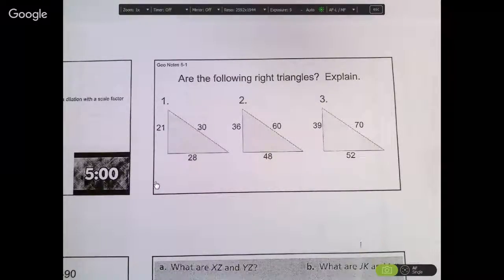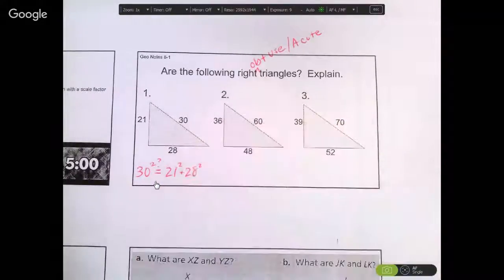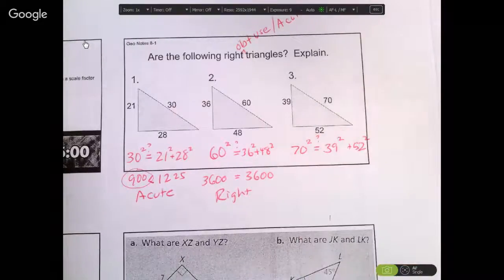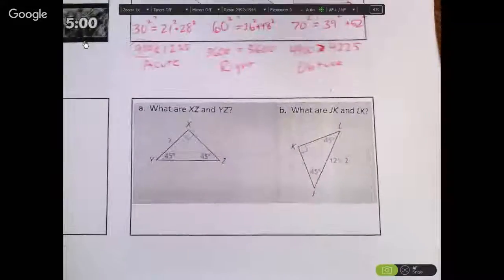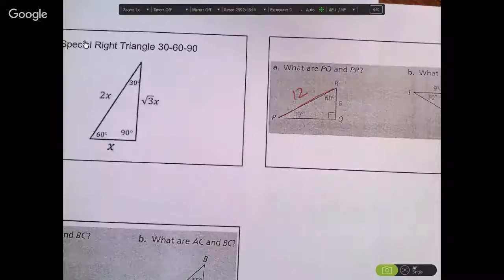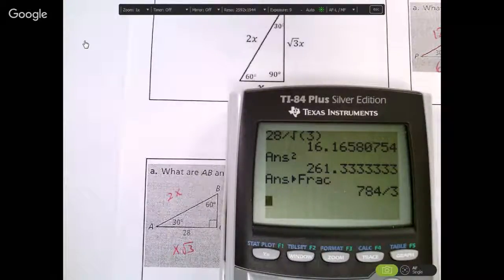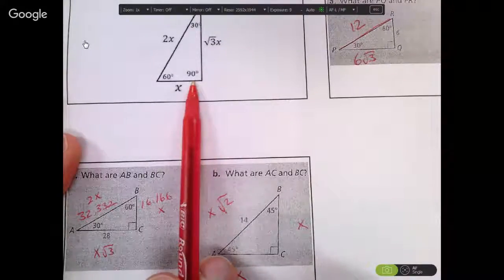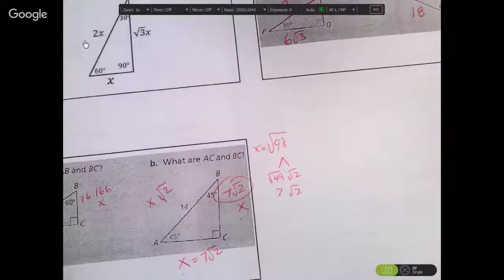8-1 Geo Notes